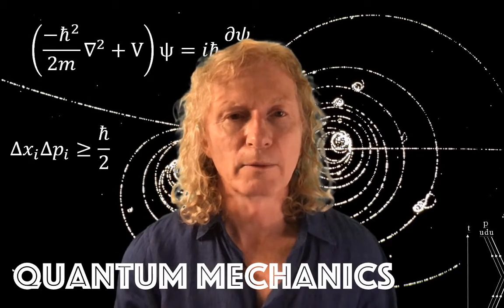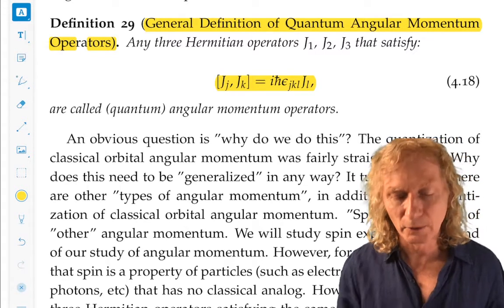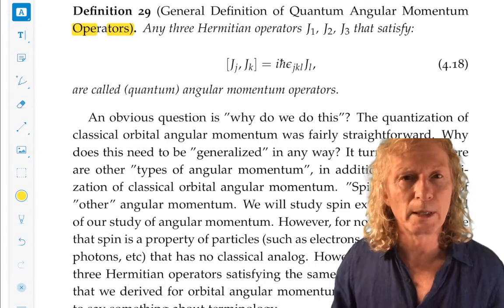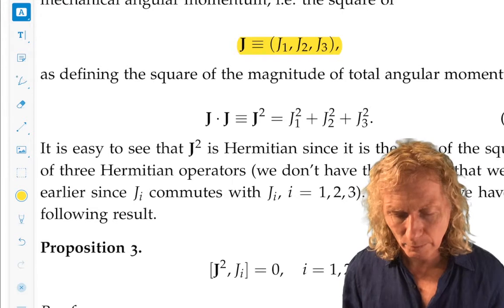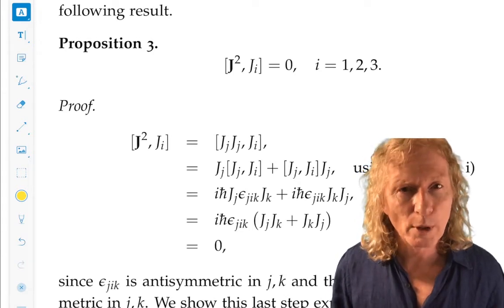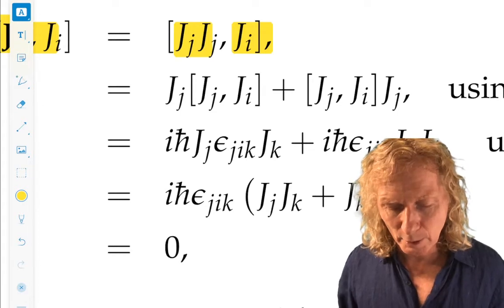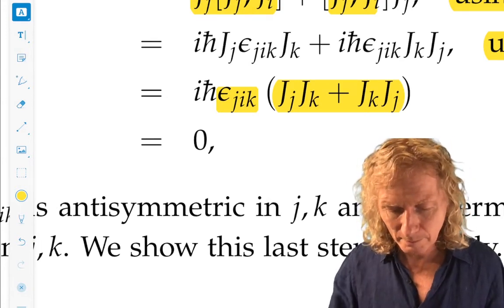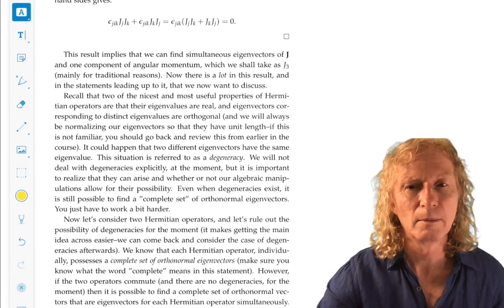Quantum Mechanics Ch. 4: Quantum angular momentum. Commuting observables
This is the third lecture for Chapter 4, where we  consider commuting observables for the eigenvalue problem of quantum angular momentum.